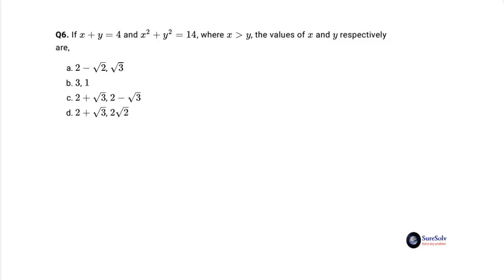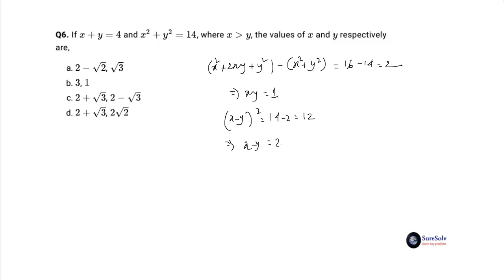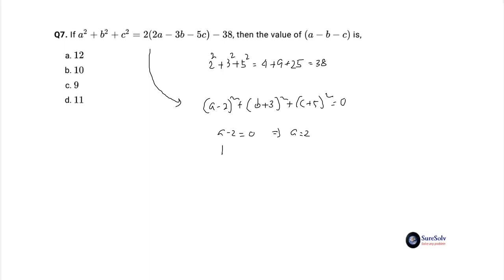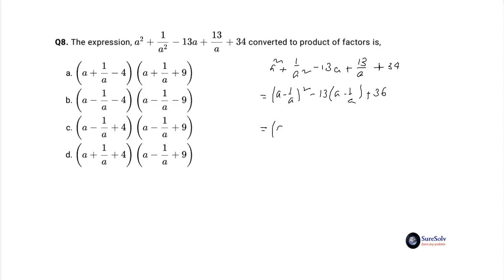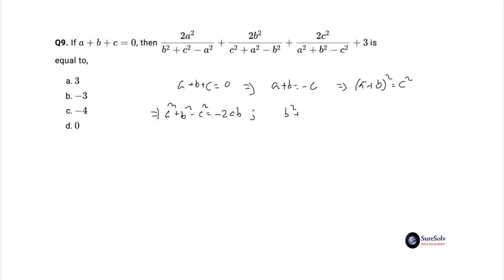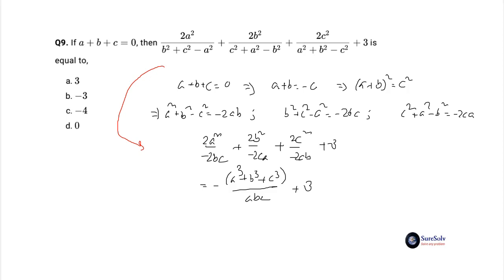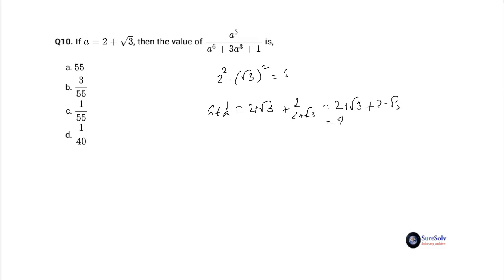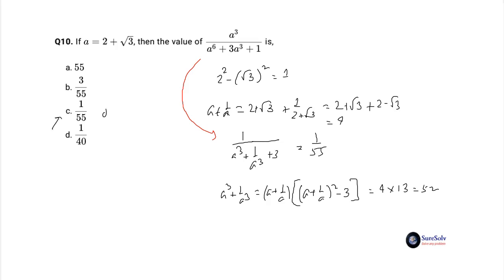SSC CGL Tier II Solutions 14 Algebra 5 Pt 2 | Tricky problems | Rich patterns | Quick solutions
This is the second part of the fifth solution set of SSC CGL Tier II algebra. A few of this set of 5 problems are tricky and need application of advanced pattern discovery and concepts and methods for quick solution. Important concepts and techniques used are, pattern discovery, suitable substitution, principle of zero sum of square expressions, denominator simplification, missing element pattern, denominator equalization, three variable zero sum principle, surd elimination in sum of inverses, conversion to sum of inverses, two factor modified expansion of sum of cubes and mathematical reasoning. These are the last 5 questions 6 to 10 and form the 2nd part of video on the article SSC CGL Tier II Solution set 14, Algebra 5 from SureSolv.com.